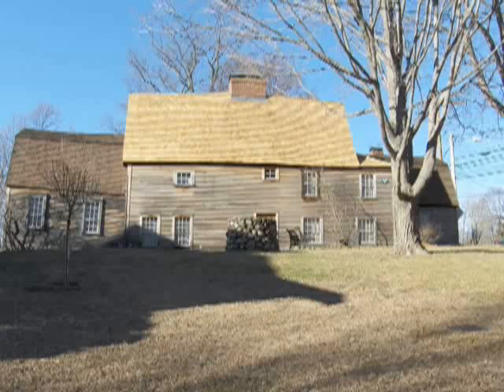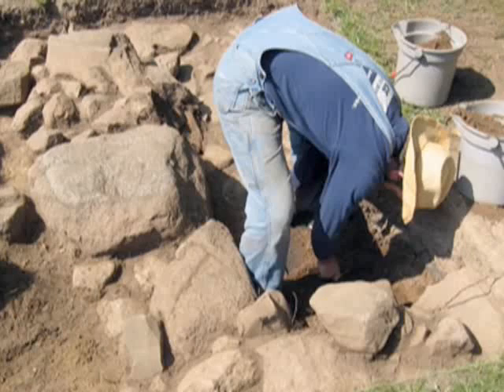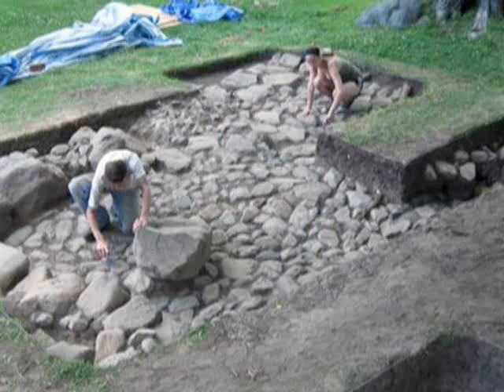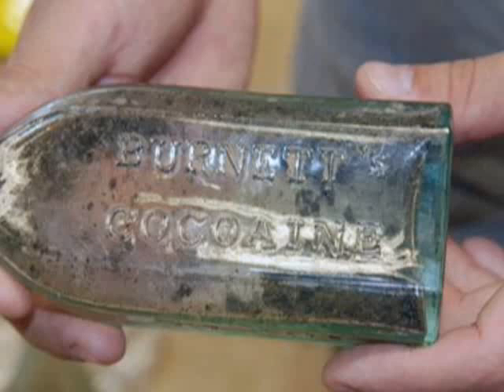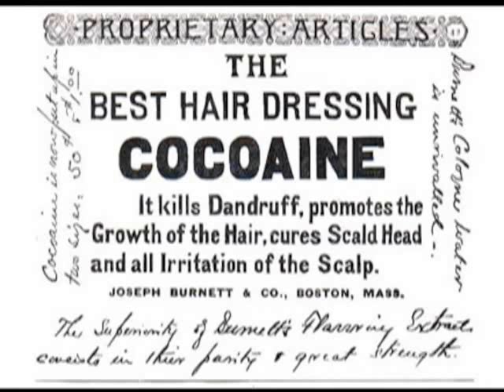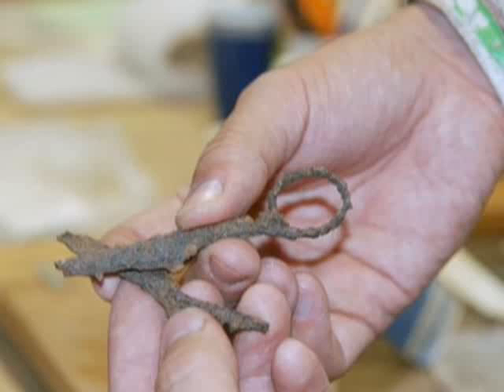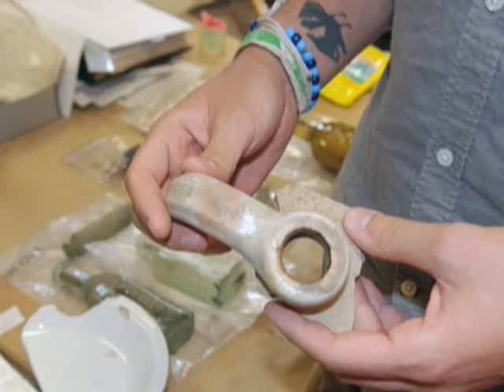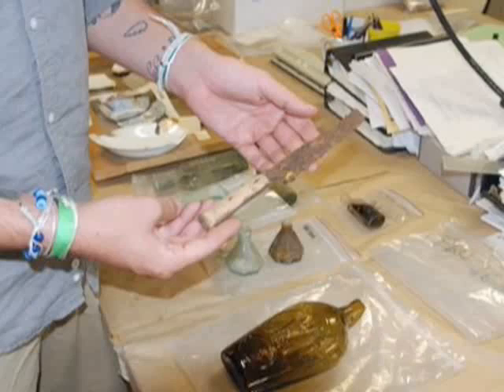BU Archaeologist Explores Wood-frame House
Learn about Travis Parno's discoveries at the Fairbanks House. Photos by Travis Parno (GRS'11) and Amy Laskowski